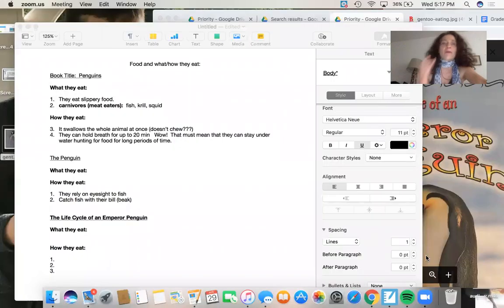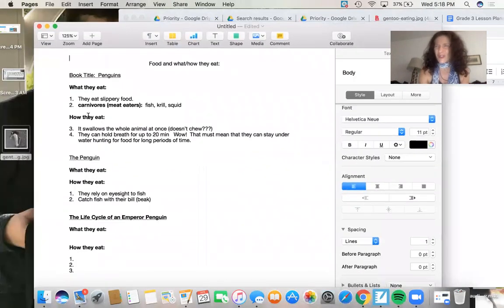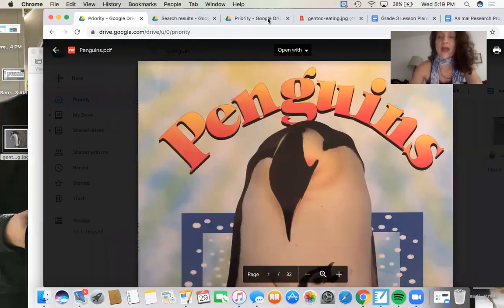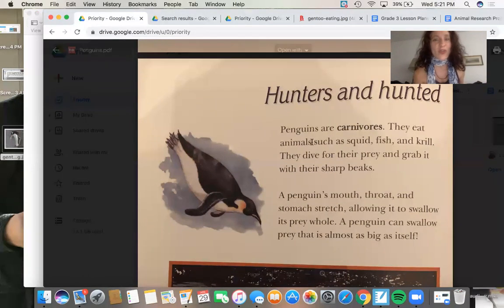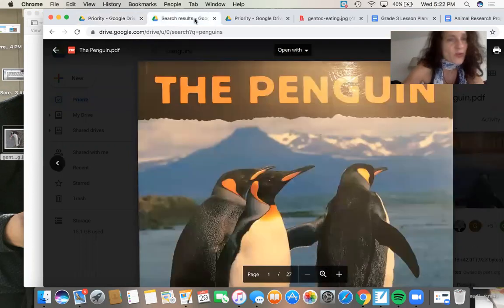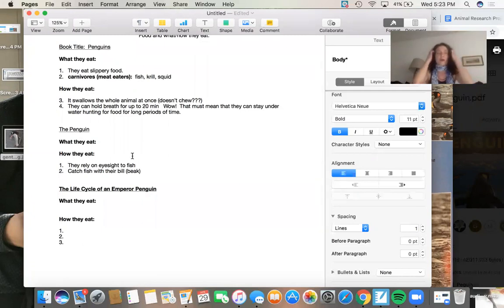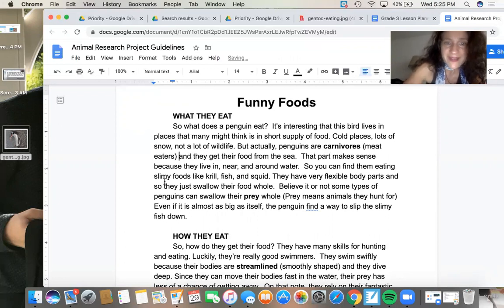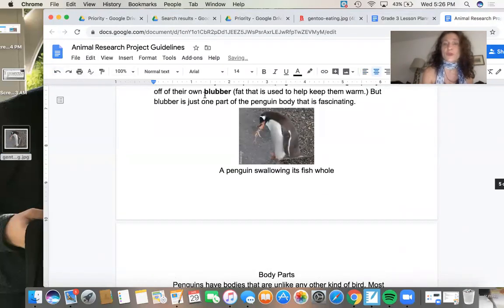Writing about research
Putting it in your own words